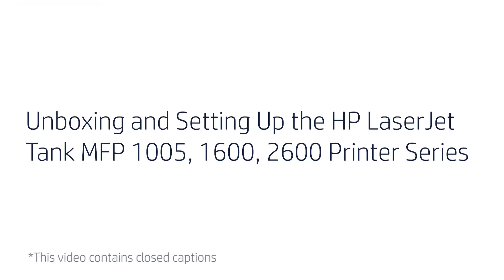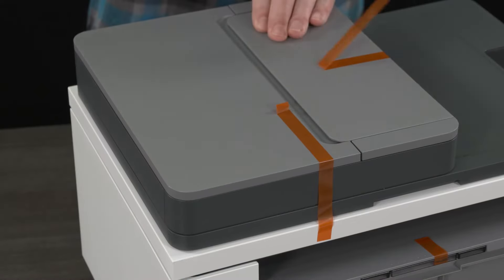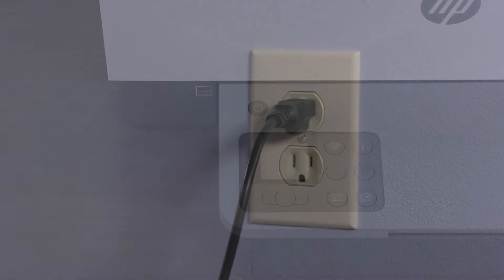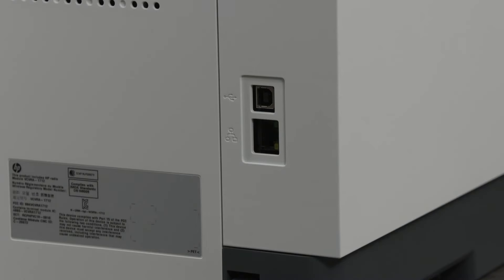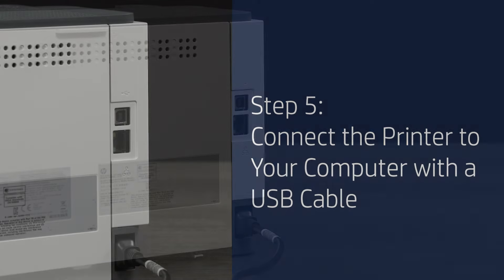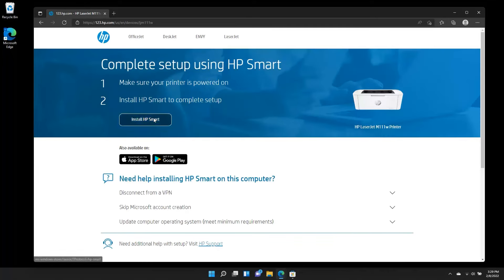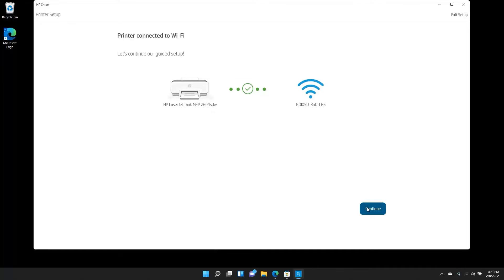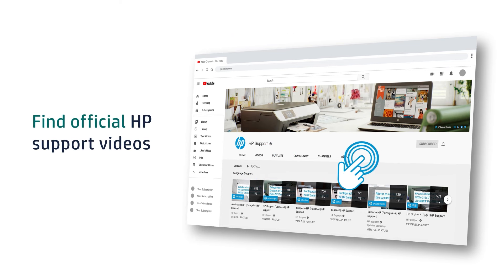How to Unbox HP LaserJet Tank MFP 1005, 1600, 2600 Printers & Connect to a Wi-Fi or Wired Network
Learn how to unbox your HP LaserJet Tank printer and connect it to a wireless network, a wired network using an Ethernet connection, or to your computer using a USB connection. This video shows how to use the HP Smart app to quickly set up your printer using your cell phone, computer, or tablet and applies to the following printer models:
HP LaserJet Tank MFP 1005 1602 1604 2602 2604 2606 Printers

Chapters:
00:00 Introduction
00:22 Remove the Printer from the Box
01:07 Connect the Power Cord
01:21 Load Paper into the Input Tray
01:44 Connect Printer to Network with Ethernet Cable
02:17 Connect Printer with USB Cable
02:42 Connect the Printer to Wi-Fi with HP Smart app

How to Unbox HP LJ Tank MFP1005,1600,2600 Printers & Connect to Wi-Fi or Wired Network | HP Support